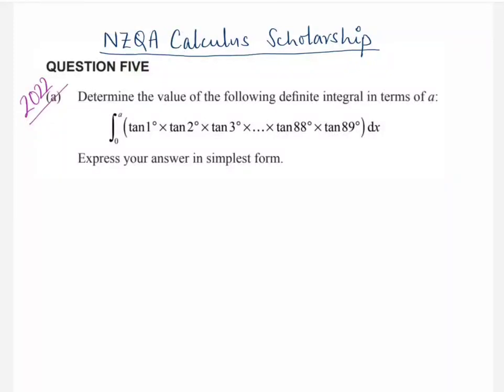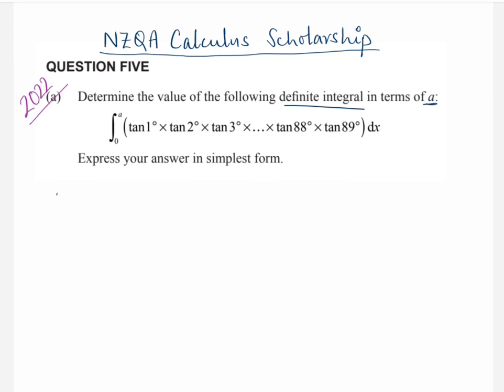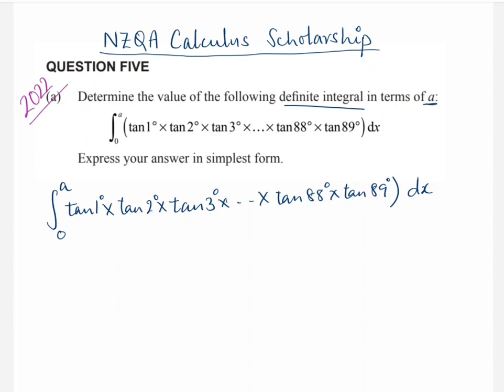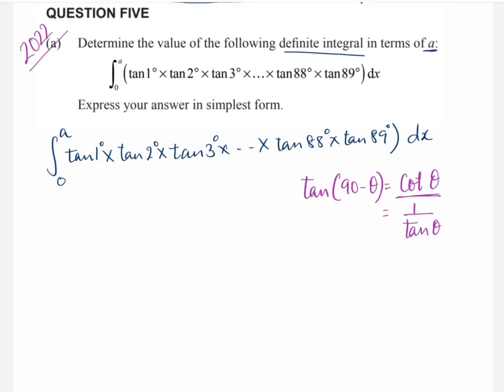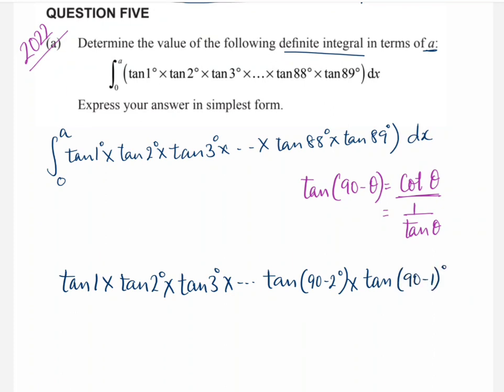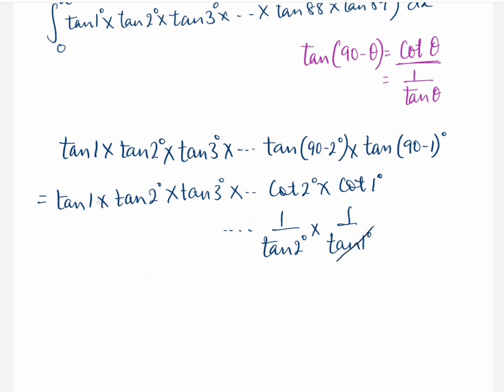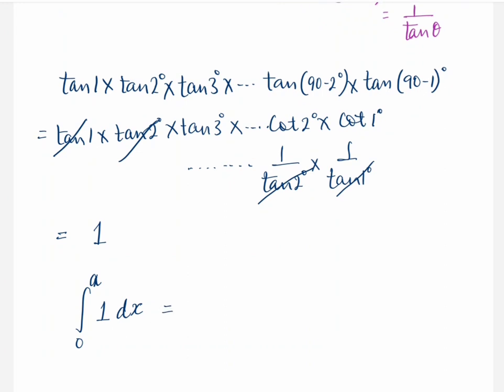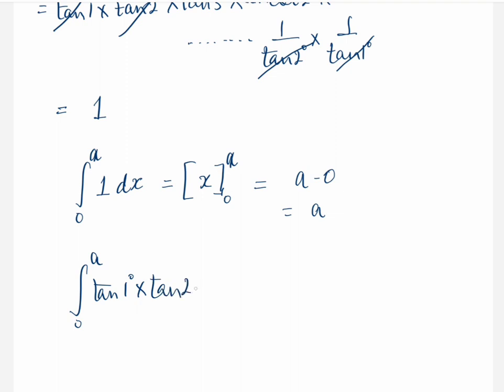Calculus Scholarship 2022 5a : Trigonometry and Definite Integrals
integration